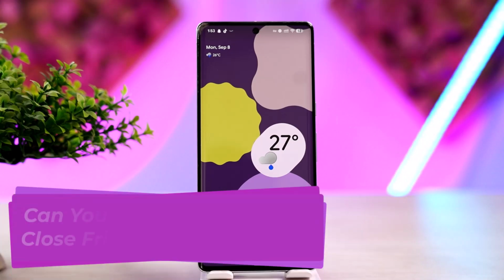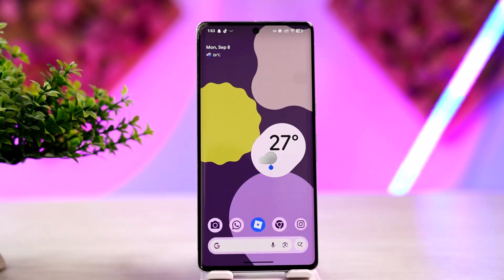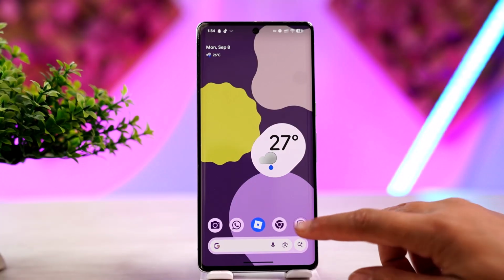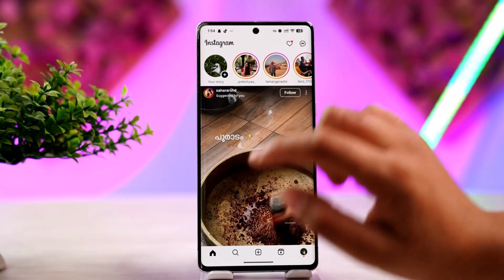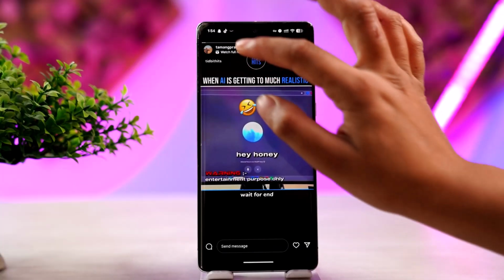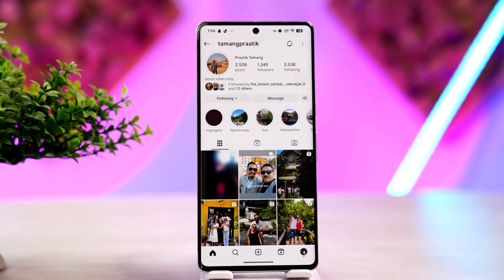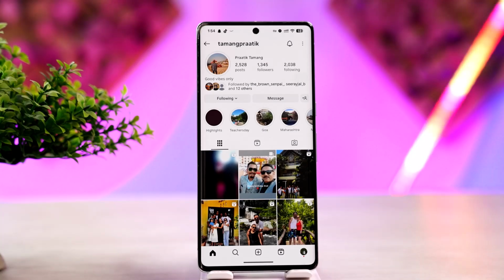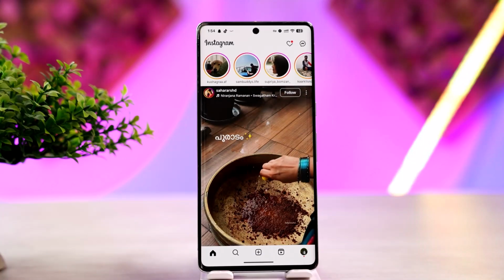Can You See Someone Else's Close Friends On Instagram?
Instagram’s "Close Friends" feature is designed with user privacy in mind, meaning that only the account owner has access to their own close friends list. In this tutorial, we clarify a common question: Can you see someone else’s close friends list on Instagram? The short answer is no—you cannot view another user’s entire close friends list under any circumstances.

When you open someone's profile on Instagram, you'll only see the public information they choose to share, such as their posts, followers, following, and bio. There is no option or hidden setting that allows you to view who they've added to their close friends list. This list is private and is only visible to the account holder.

The only indication that you're on someone’s close friends list is if you see a green circle or ring around their story icon. This green highlight means that you are one of the selected people they've shared a Close Friends Story with. However, this only confirms your inclusion—it does not reveal who else is on that list.

Instagram has made it clear that the Close Friends feature is intended for private sharing, similar to a private group chat.

There are no workarounds or tools that ethically or legally provide access to another user’s close friends list. If privacy is your concern, rest assured that this feature is secure and entirely under the control of the account owner.

Timestamps:
0:00 Introduction
0:08 Attempting to view someone’s close friends list
0:24 Explanation of Instagram’s privacy limitations
0:36 How to know if you're on someone's list
0:52 Summary and privacy assurance
0:56 Conclusion